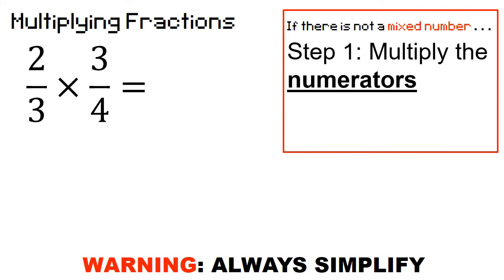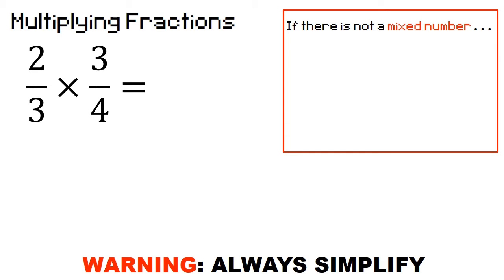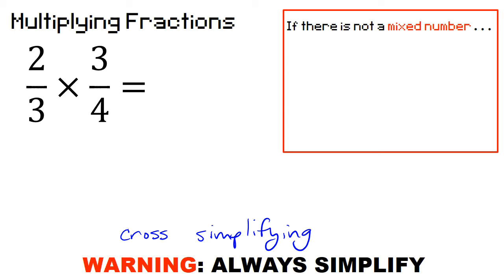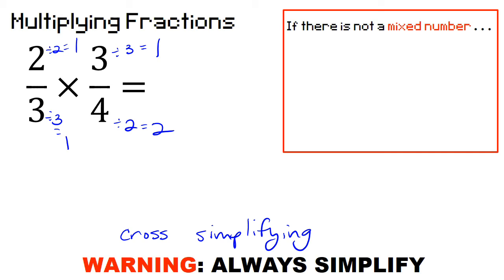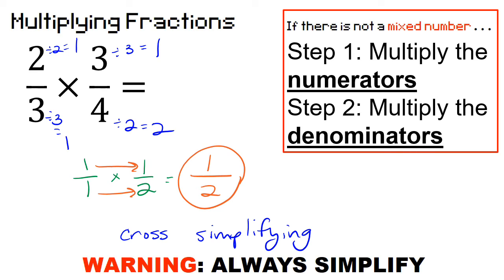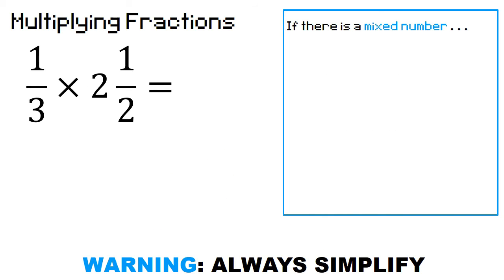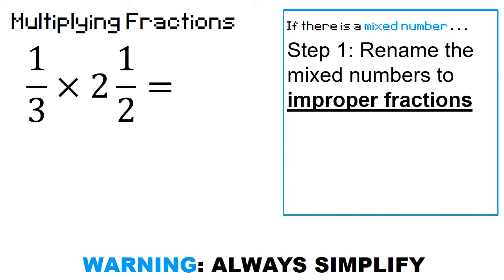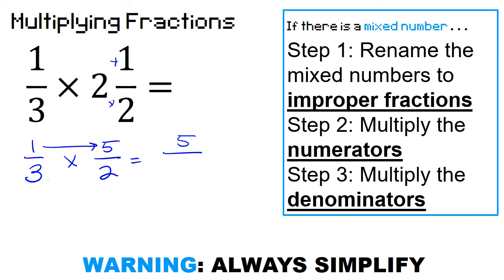2.2 Multiplying Fractions